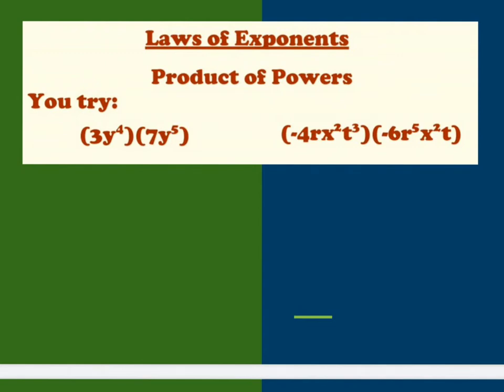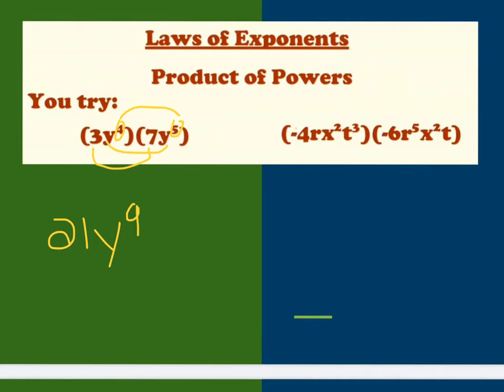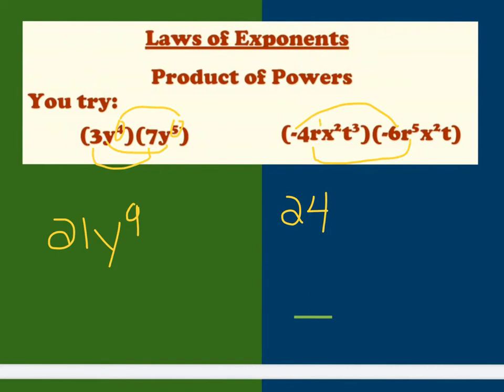Product of powers